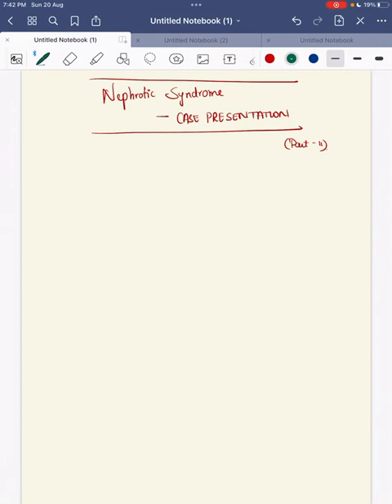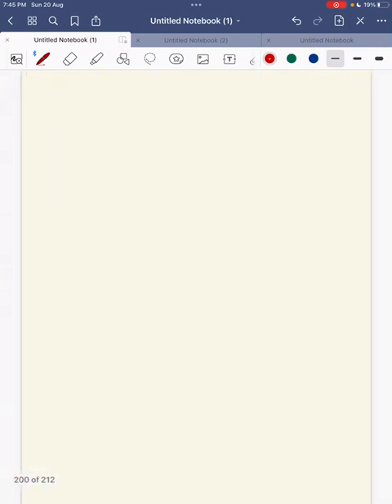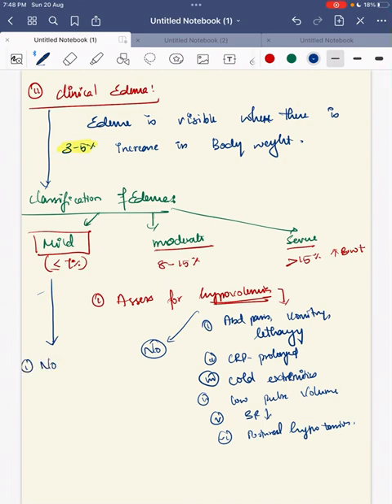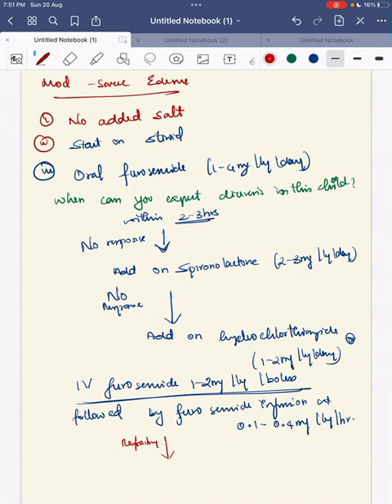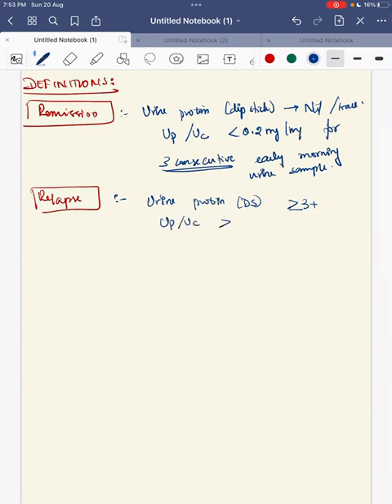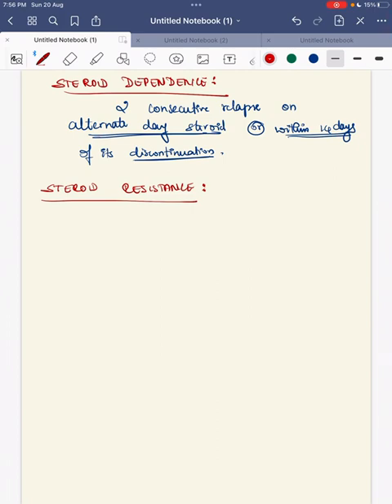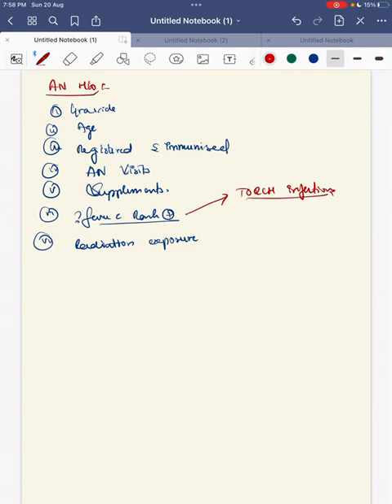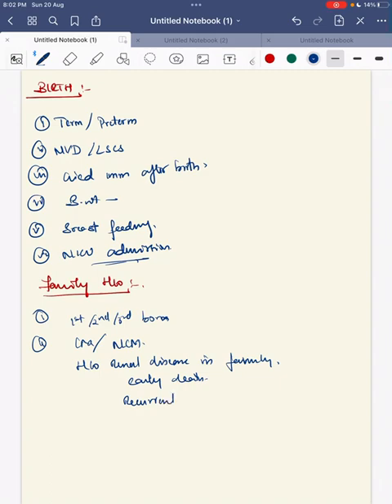Nephrotic syndrome- Case presentation ( PART 2 )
Sorry for abrupt break . I’ll continue in the next video.
Pdf of nephrotic syndrome case presentation @ Peds university discussion group (telegram group) @